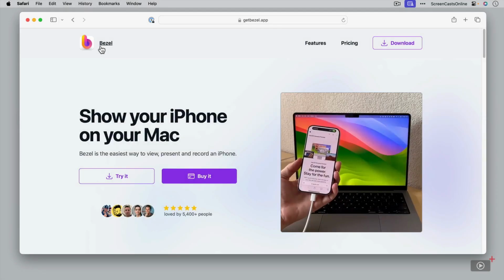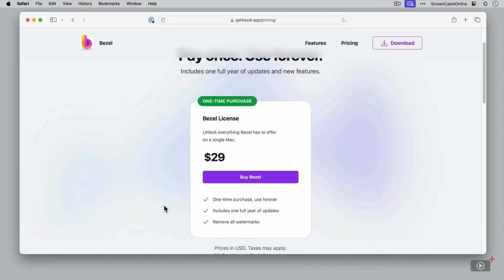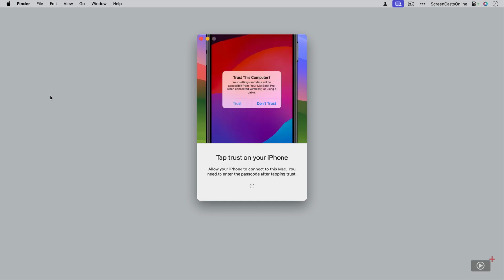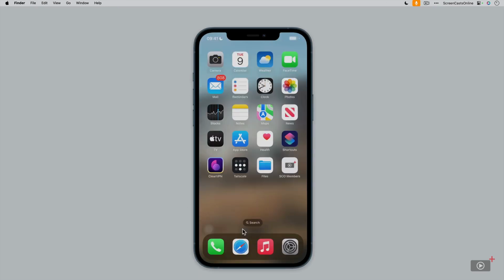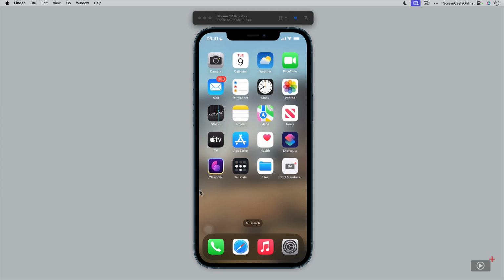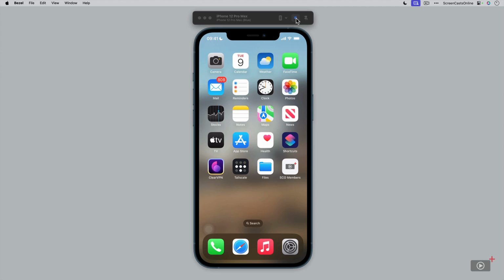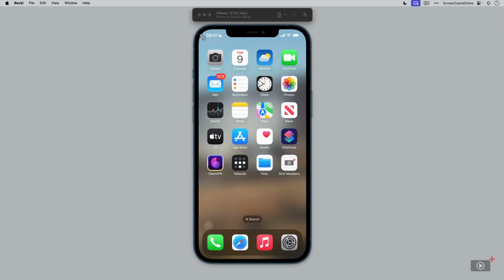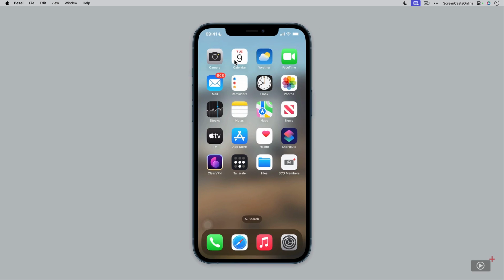Tip - Bezel - Preview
This is a short preview of a full ScreenCastsOnline video tutorial. to view the full version of this tutorial as part of a free 7-day trial membership. There are many ways to display and capture the screen of your iOS device. You can do a screen recording on device and save the video to your Photo Album, use Quicktime on your Mac (when it works), or a third-party screen capture app like ScreenFlow. All of these methods only capture the screen itself, and each presents some challenges. Bezel is an innovative "plug-and-play" app that tackles those challenges. It generates high-quality videos on your Mac's desktop, identifying your device and adding a matching bezel, including its colour. With full rotation support and the ability to showcase multiple devices, Bezel is the ultimate screen display tool for screencasting and online presentations, using iPhone or iPad. In this video, Don walks you through Bezel's features and demonstrates how you can have two devices at once on your screen. He also adds a tip for configuring an on-screen pointer to help your viewers follow along, something we do here at ScreenCastsONLINE.